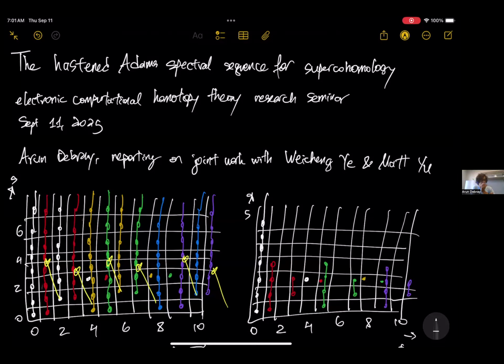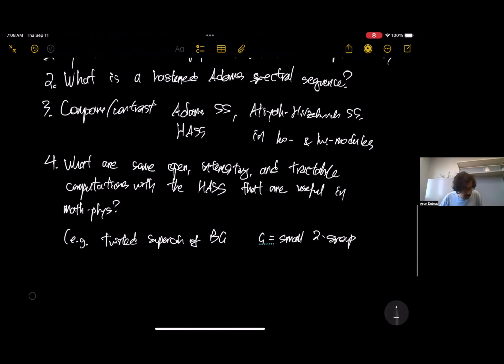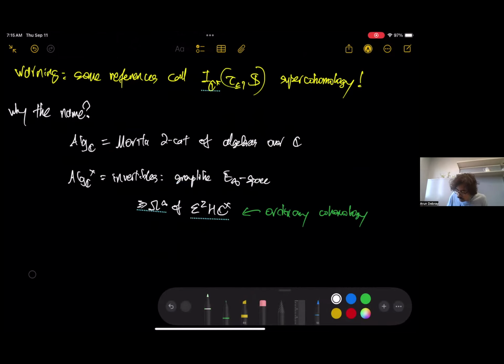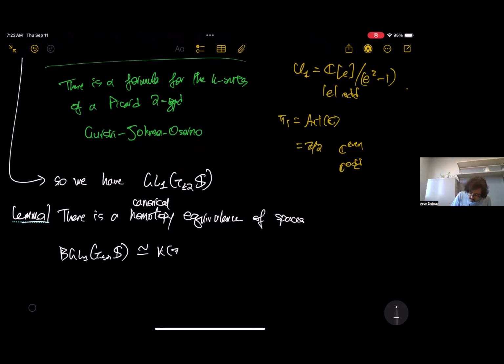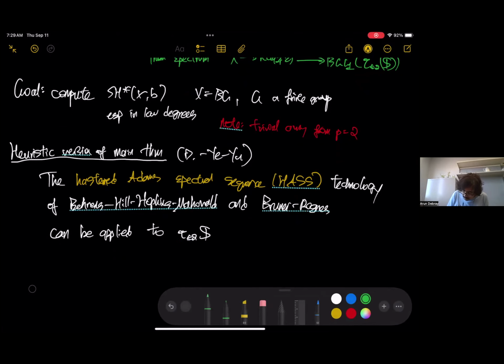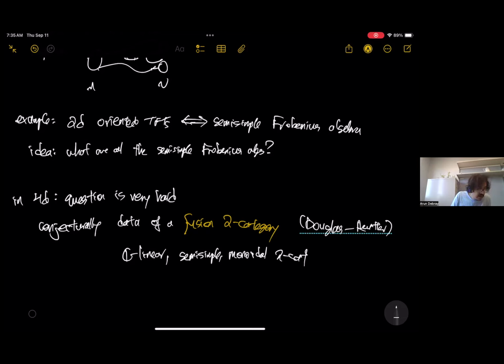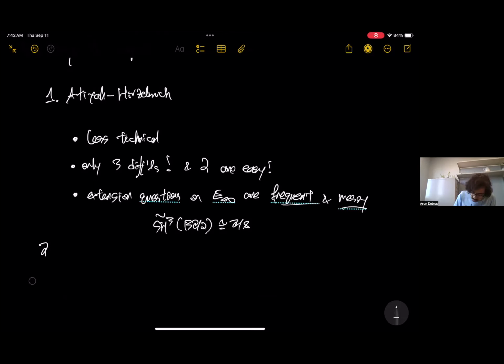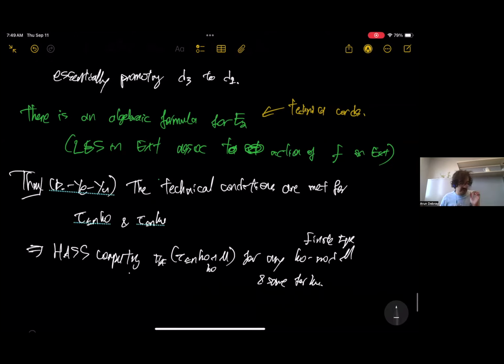Arun Debray (University of Kentucky) - The hastened Adams spectral sequence for supercohomology